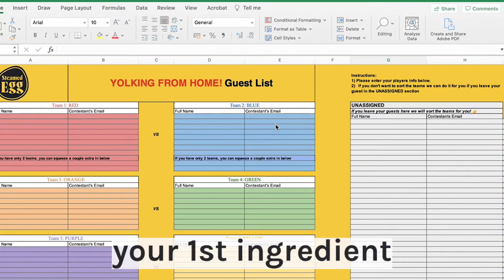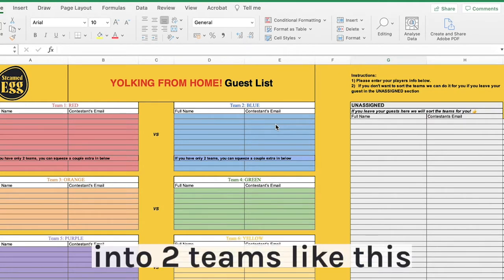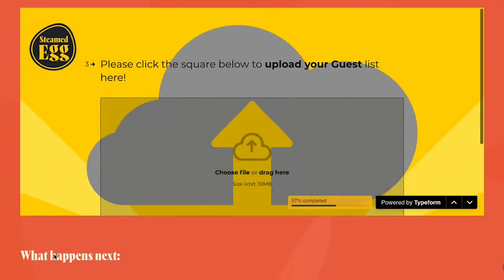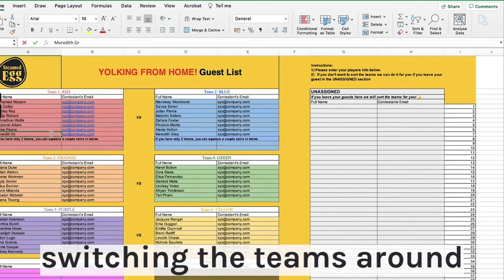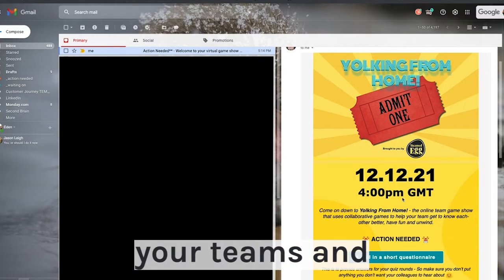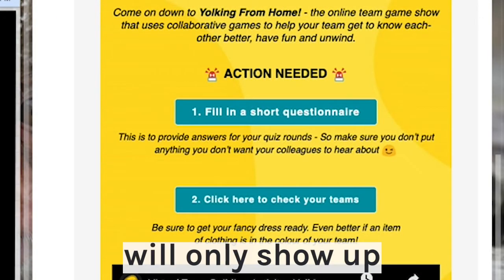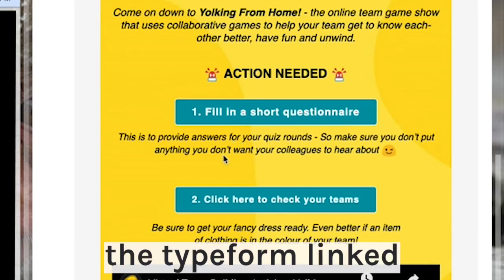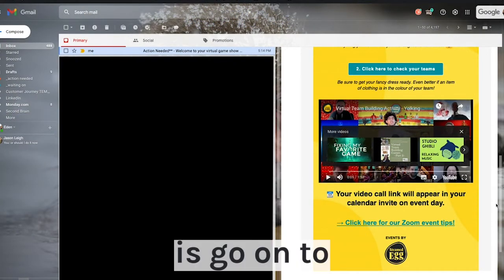Organiser HQ 🏢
If you're reading this it means you're organising a Yolking From Home with us! 🎉

Welcome Organiser! In this video, our wonderful Eden and Georgia walk you through the process of organising an event with Steamed Egg.

We'd love to hear any feedback you might have 💬